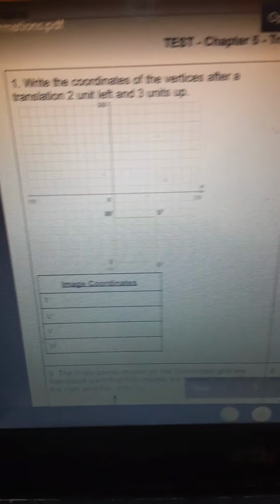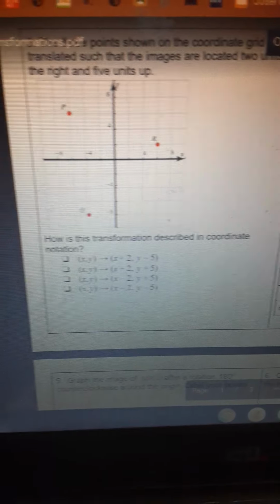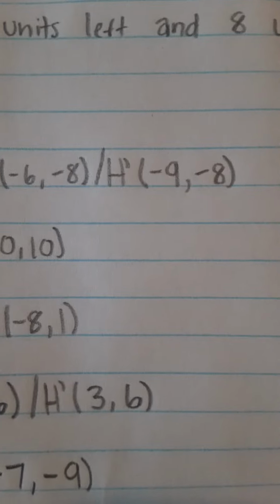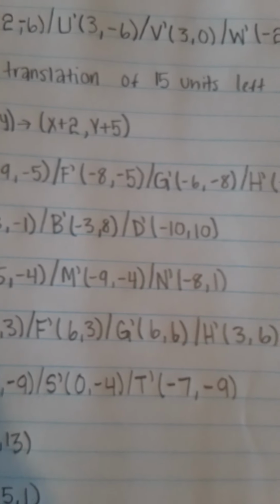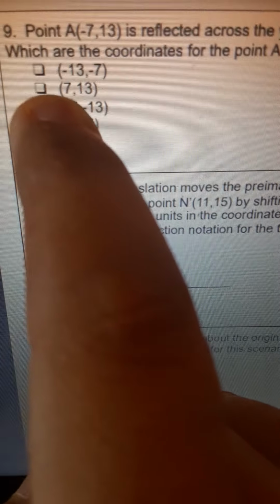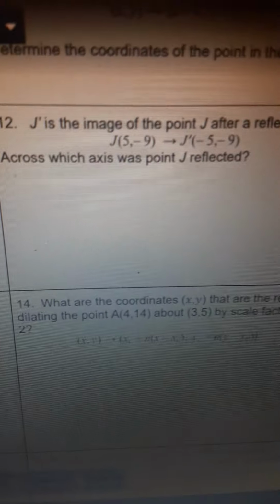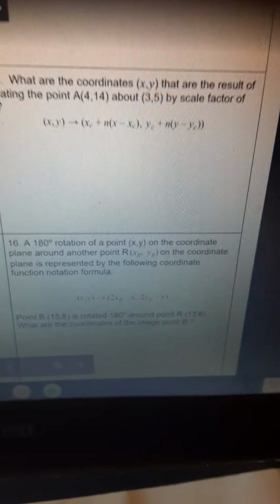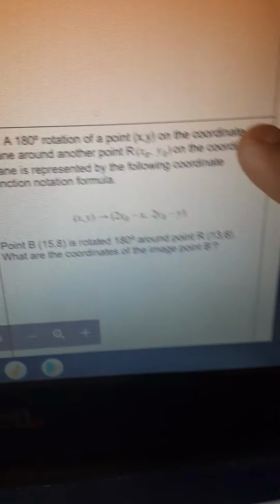November 19, 2020